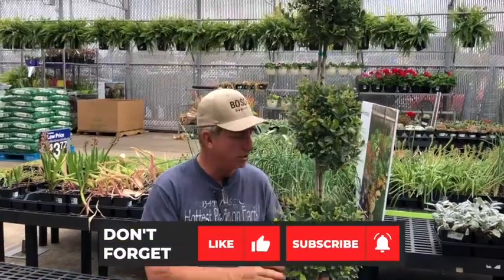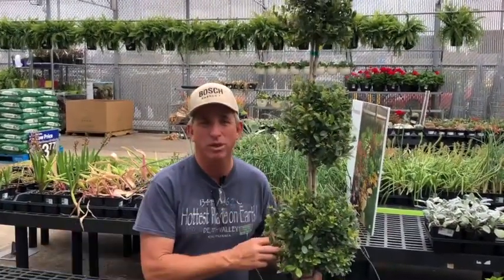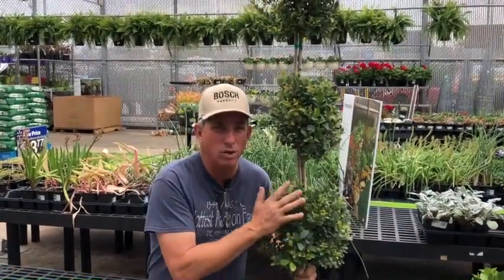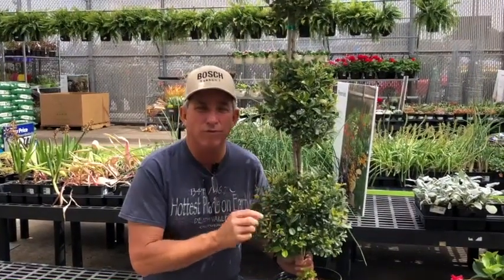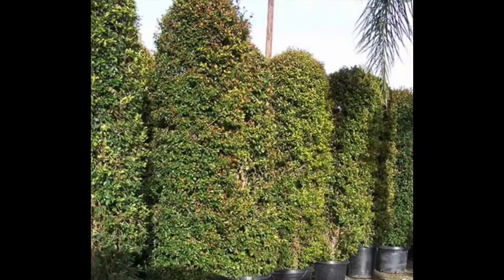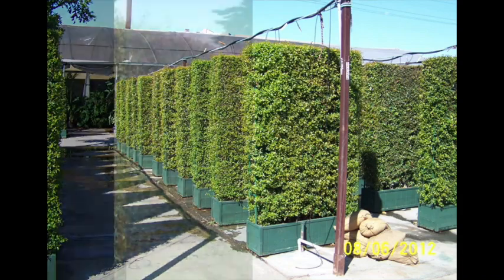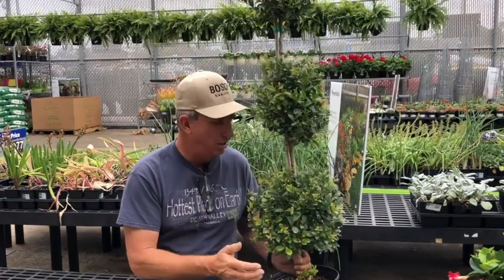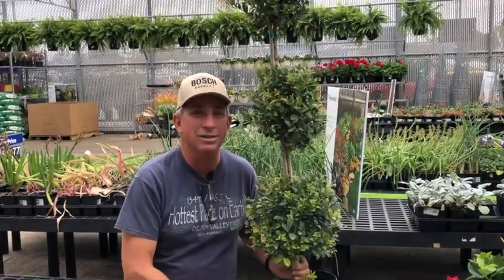Eugenia or Syzygium Shrub | Syzygium paniculatum | Hardy Hedge or Container Plant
Looking for a container shrub for your patio, balcony or one that can be hedged very well?  Check out the Eugenia or Syzygium shrub, this week's Plant of the Week. Perfect for areas requiring a fast-growing hedge or for privacy.

15-Step DIY Landscaping Project Checklist (Guide + Bonus Podcast)